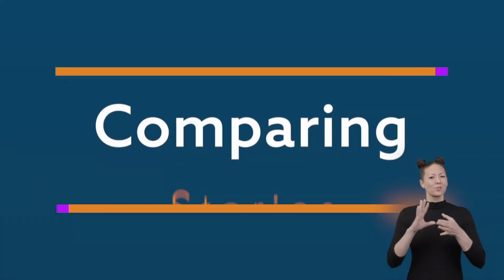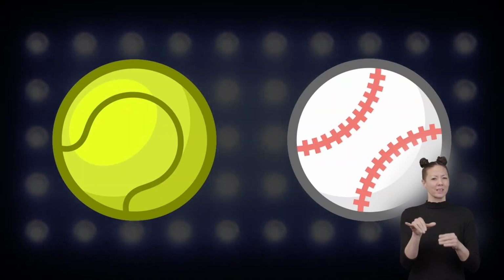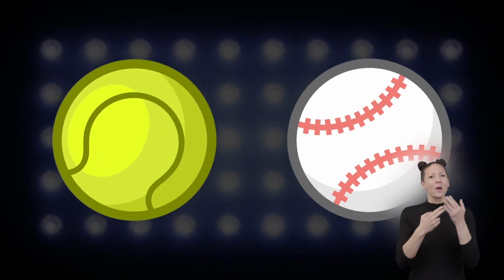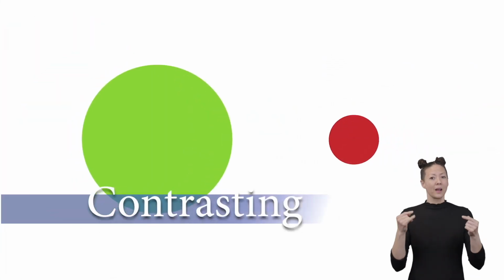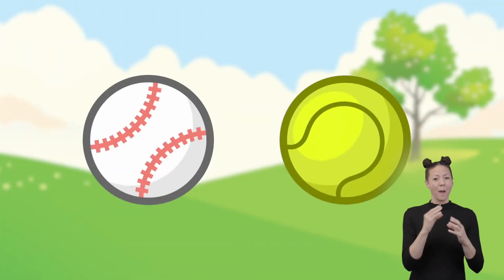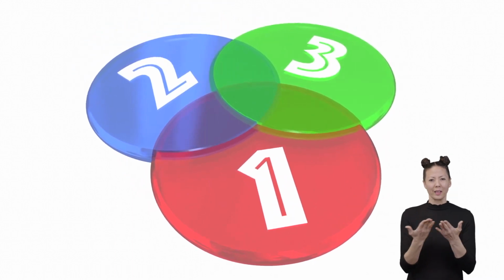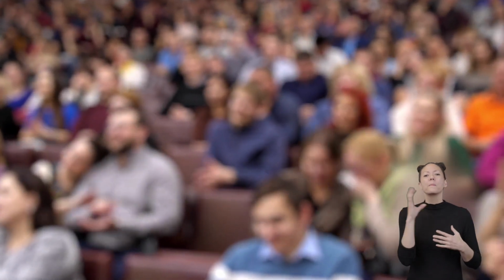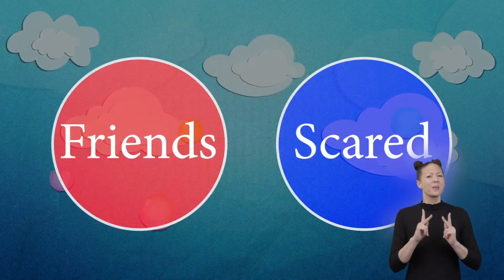ASL Compare and Contrast Stories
Comparing and Contrasting can be difficult for kids to learn but it doesn't have to be! In this fun and interactive video you and your students will learn about comparing stories and how to identify similarities and differences between them.  We share two unique stories about kids in similar but different situations and help your student(s) practice comparing/contrasting skills.

When completing this video (and the lesson plan with link below) students will learn the steps of
comparing similar stories. Your students will also be able to successfully identify similarities in stories after comparison. These skills greatly affect a child's overall reading comprehension.  The more they learn to compare and contrast the more they will be able to comprehend and even remember what they are reading. We hope you enjoy!

Download the free lesson plan (for 1st, 2nd, and 3rd Grades)

*Teachers and Parents! Did you know? In addition to these great videos, we have also created a library of high quality and engaging lessons for your elementary aged student(s).  Visit us, sign up for a free account, and instantly you'll have access to thousands of lesson plans, learning materials, teaching instructions, activities, and assignments that your kids will actually enjoy! We hope to see you soon!